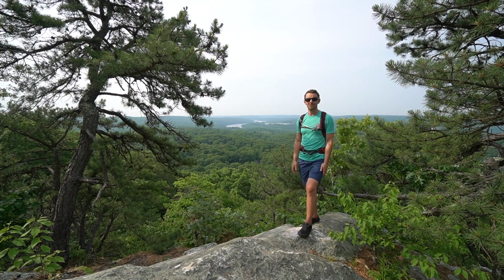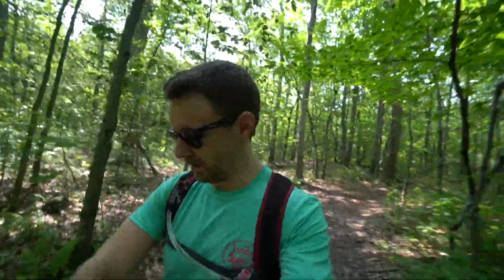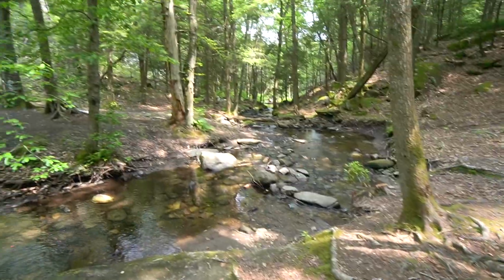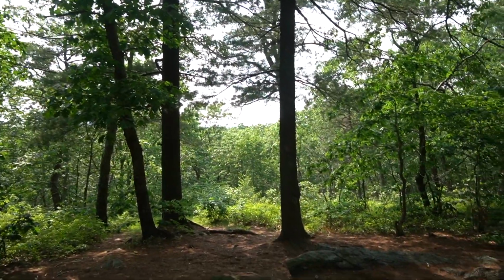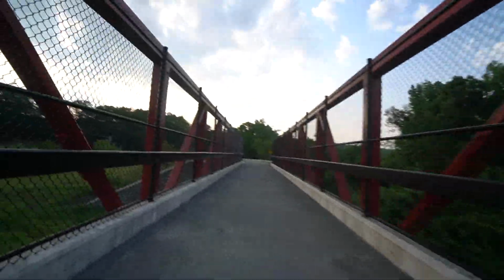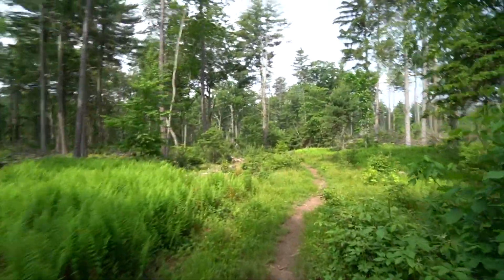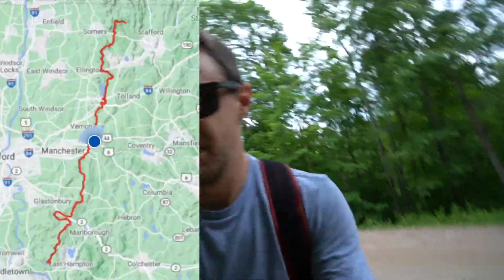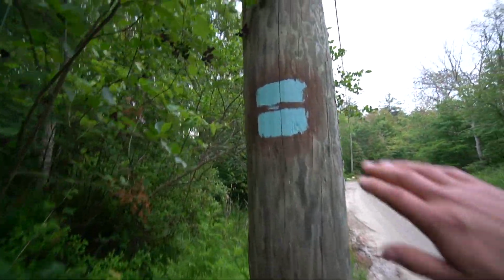The Shenipsit Trail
Explore all 50.2 miles of the Shenipsit Trail as I hike through the Meshomasic and Shenipsit State Forests with overlooks, waterfalls, and miles of peak mountain laurel blooms

00:00 Great Hill: South Terminus
03:34 Bald Hill to Rt. 2
8:21 Dark Hollow Brook / Flat Brook Falls
14:46 Garnet Ledge
19:05 Case Mountain
20:34 Mid-Connectors
23:02 East Coast Greenway
24:37 Freja Park
27:17 Hop River Trail / Valley Falls
28:27 Belding WMA
30:26 Tankerhoosen WMA
31:51 Tolland Agricultural Center
32:50 Shenipsit Lake
34:36 Lake Bonair
35:26 Soapstone Mountain
39:33 North Terminus